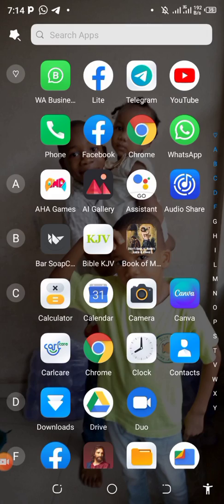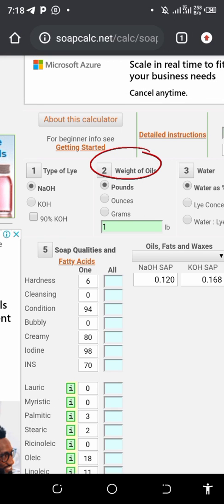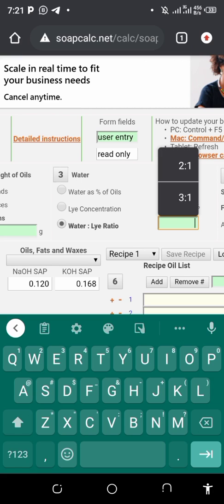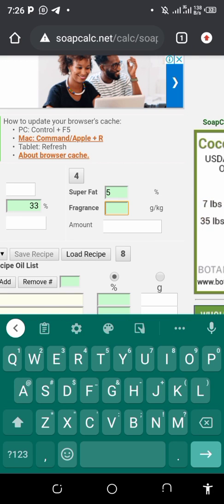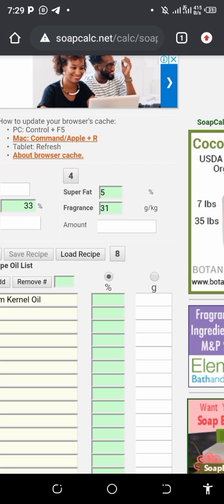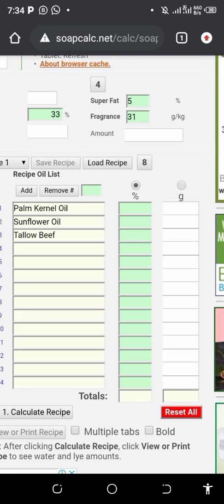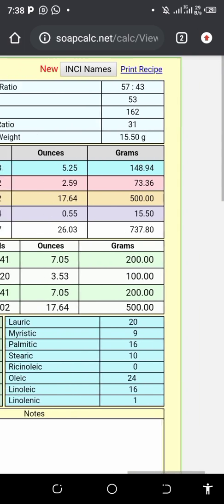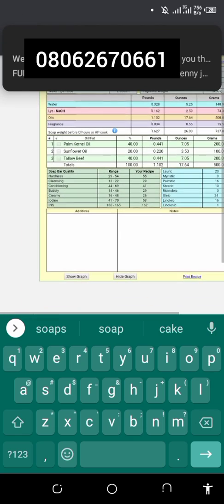HOW TO CALCULATE YOUR SOAP RECIPE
Enroll in my free training on telegram